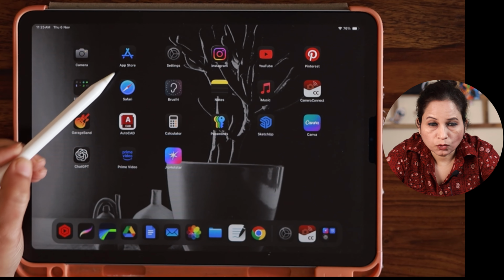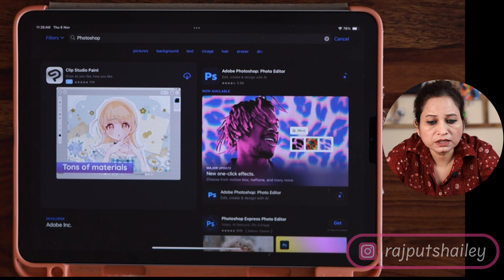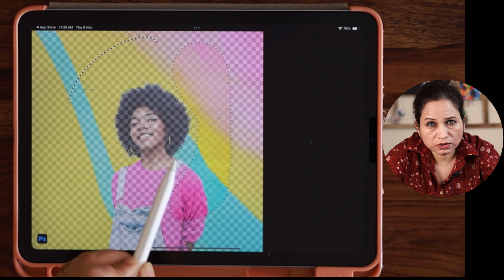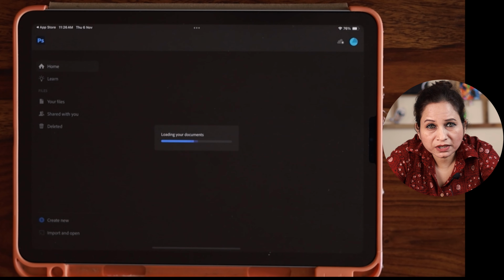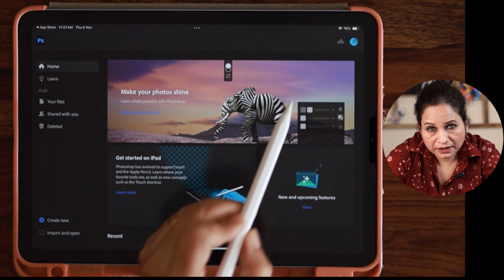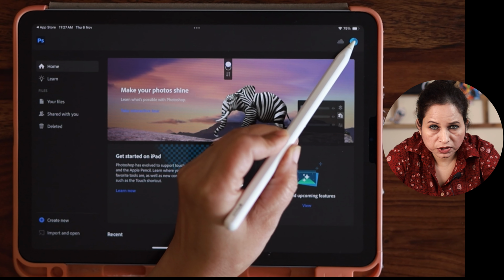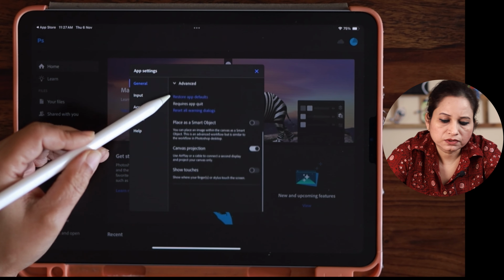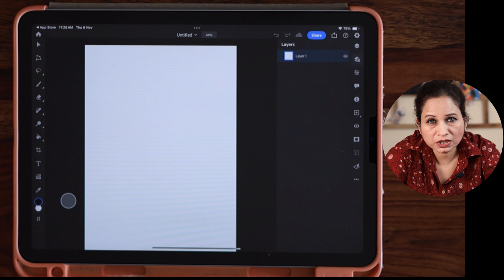How to Install & Set Up Photoshop on iPad (Step-by-Step Beginner Setup)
Before we start creating, let’s set everything up! This video shows you how to download Photoshop on iPad, log in with your Adobe ID, organize cloud documents, set up preferences, and optimize storage and performance. A clean setup = a smooth learning experience!

🎨 Welcome to The Ultimate Photoshop on iPad Guide (2025 Edition)!
This video is part of a complete beginner-friendly series designed to help you learn Photoshop on iPad step-by-step. Every lesson breaks down essential tools, workflows, and shortcuts so you can create and edit confidently—no prior experience needed.

• What Photoshop on iPad Can & Can’t Do
• Installation & Setup
• Workspace & Interface Tour
• Apple Pencil & Gesture Tips

✏️ Module 2: Core Tools & Concepts

• Layers Explained
• Selection Tools & Masks
• Transform, Scale & Warp
• Brush Basics
• Color & Lighting Adjustments

✔ Absolute beginners
✔ Hobby creators, students, artists
✔ Designers switching from desktop Photoshop
✔ Anyone who wants to edit on the go
✔ Anyone learning Photoshop from scratch